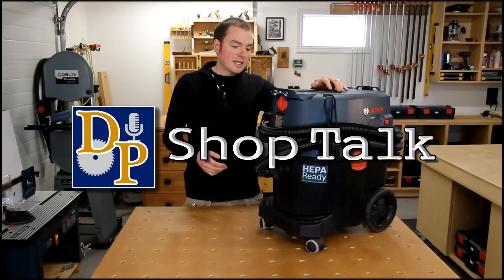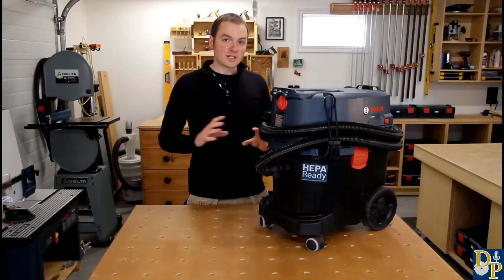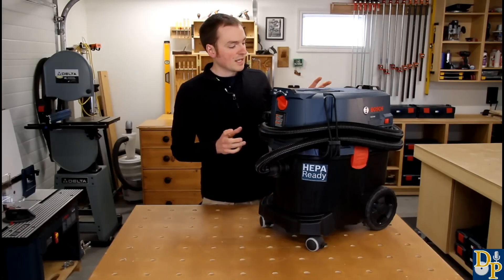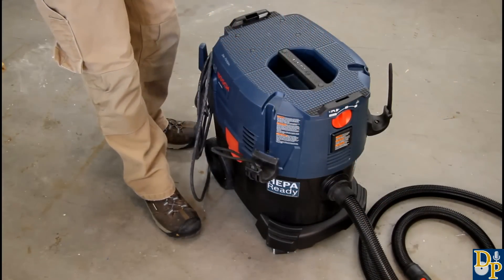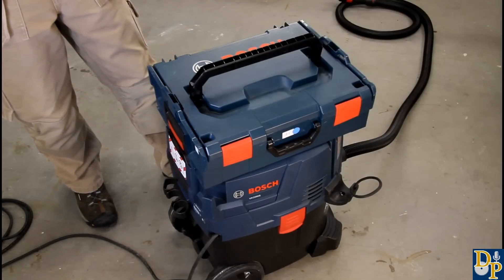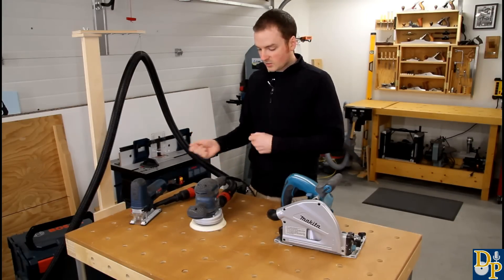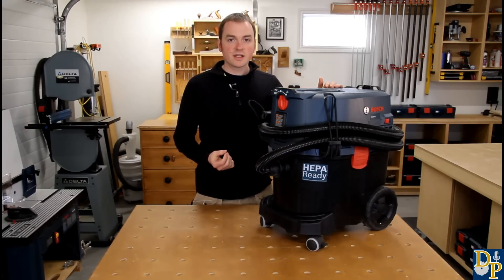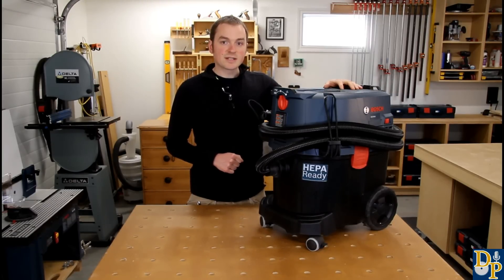Bosch VAC090S Dust Extractor Review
A comprehensive video review of the Bosch VAC090S dust extractor.

Find out what the key features are, how it works and what rating it gets on the DP Tool Score.  I've put this extractor to use in both my shop and on site for a year.  Check out the video review to find out how it has performed.

The Bosch VAC090S is very effective at extracting dust from power tools and doing shop clean up.  The Bosch VAC090S is much quieter than a traditional shop vac and has higher CFM too.  A HEPA filter is an optional accessory that makes the vac meet EPA requirements.  Other similar models available are: Bosch VAC090A, Bosch VAC140S and Bosch VAC140A. A great upgrade from a regular shop vac.

Follow DP Shop Talk on Facebook and Twitter to stay up-to-date with the latest news!